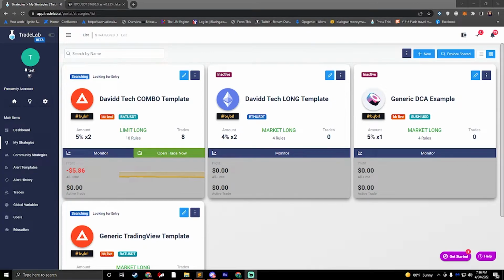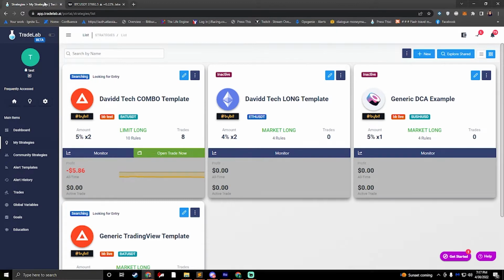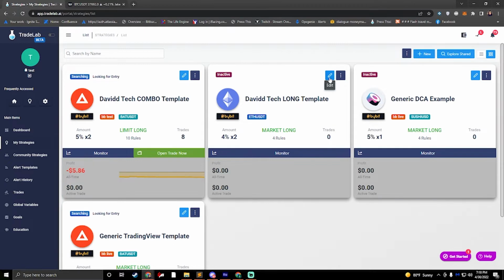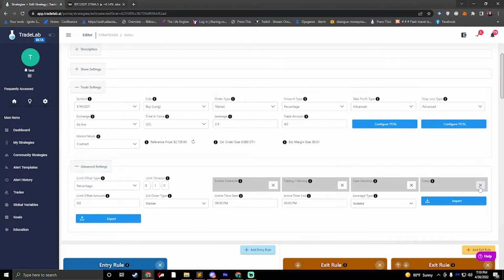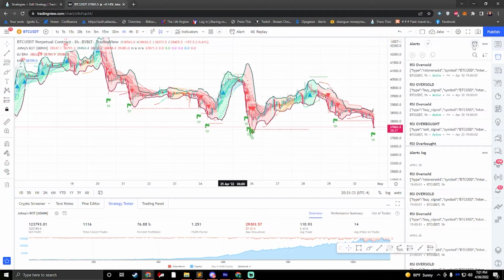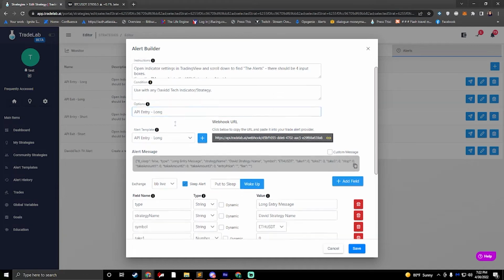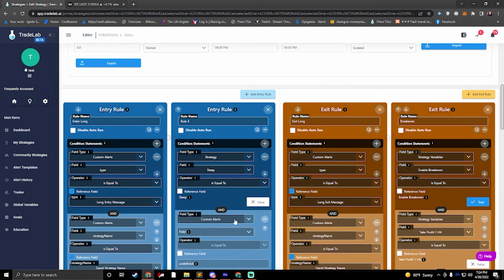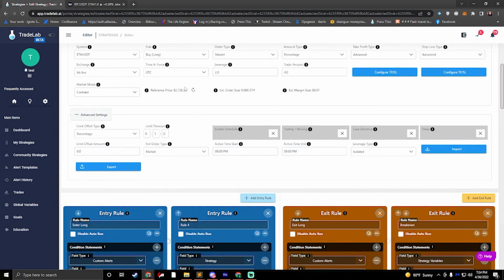Put your Trading Bots to Sleep to Avoid Losses - TradeLab.ai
This video covers how the Sleep feature works, and how it can be used to prevent strategies from placing orders and running other actions you do not want.